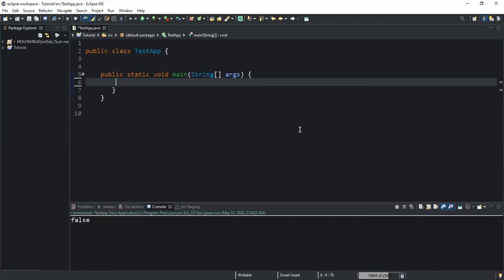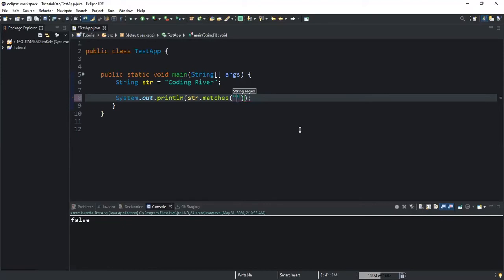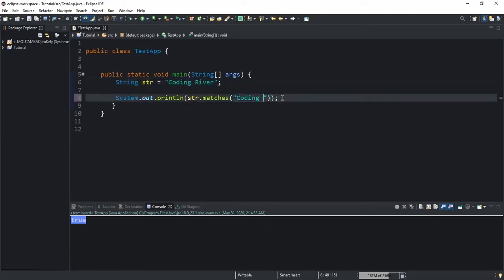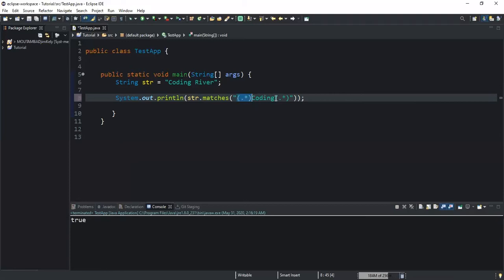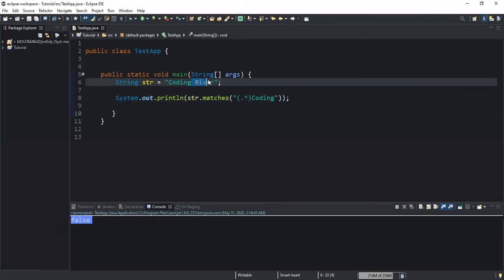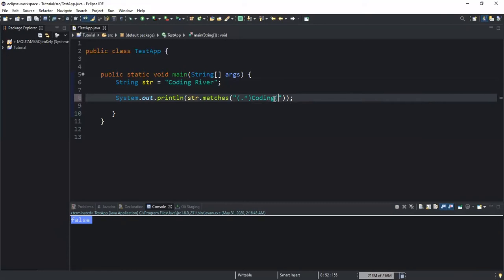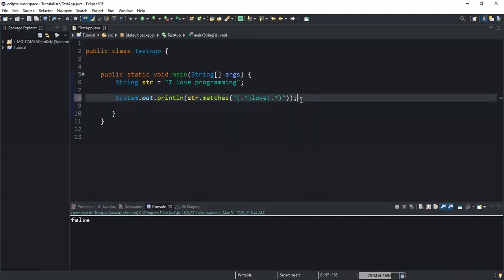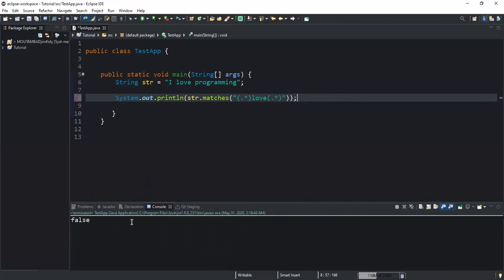How to check whether a String matches with a specified substring using the Java matches() method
In this video, we will discuss on the Java matches() method, which can be used to check whether a String matches with a specified regular expression. This method returns a Boolean value whenever it is executed. It returns true if there is a match and false if there is no match.
Let me show you how to use this method with the help of an example

String str = "Coding River";
System.out.println(str.matches("Coding River"));
This statement will return "true"

System.out.println(str.matches("Coding"));
This statement will return false

System.out.println(str.matches("(.*)Coder(.*)"));
This statement will return false, because we have changed the characters, so they are not matching a String any more